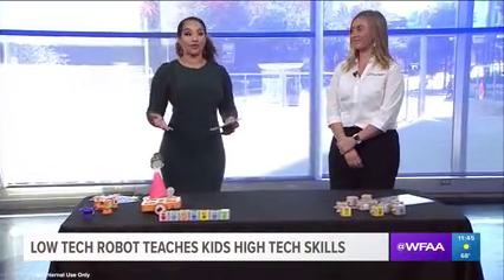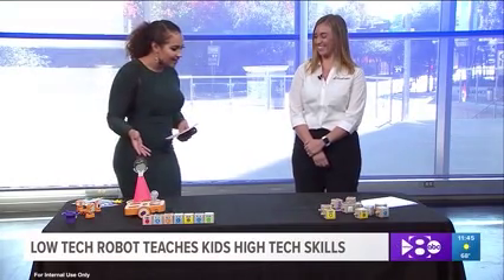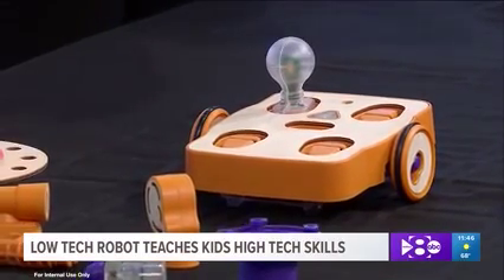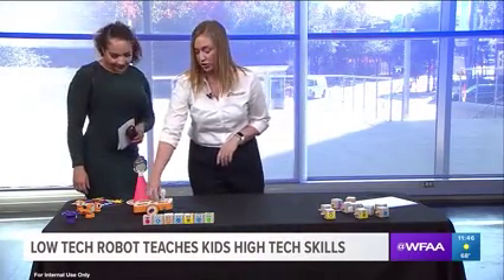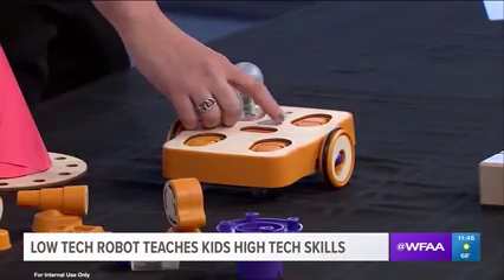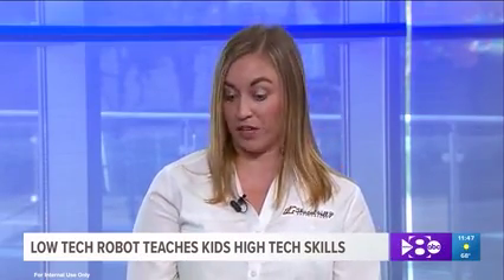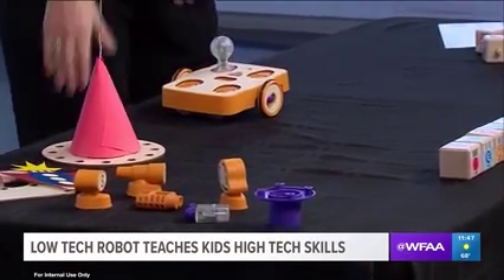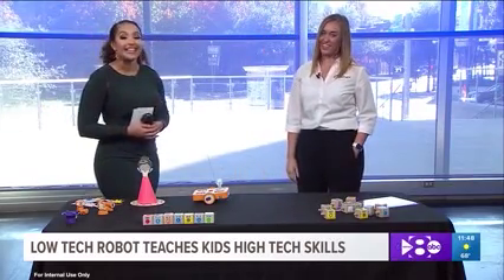KIBO on WFAA Dallas (ABC) News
Learn more about the KIBO Robot and the benefits to children from Samantha Culpepper, Assistant Principal at Chapel Hill Preparatory, in Dallas, TX